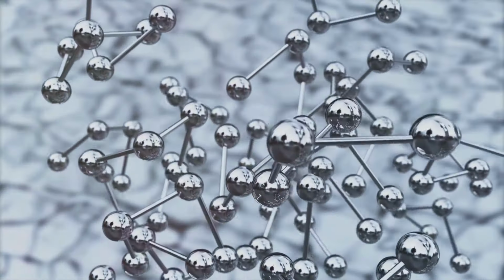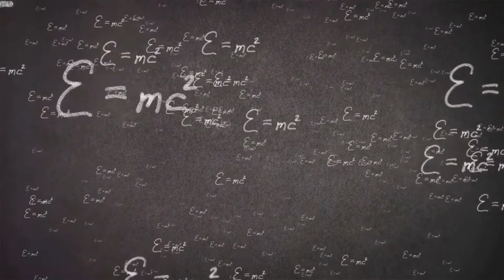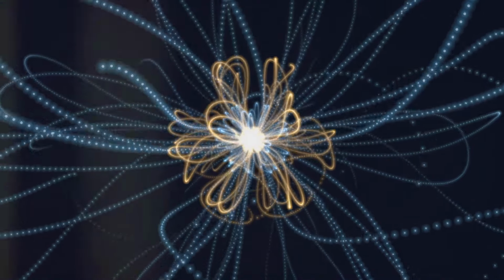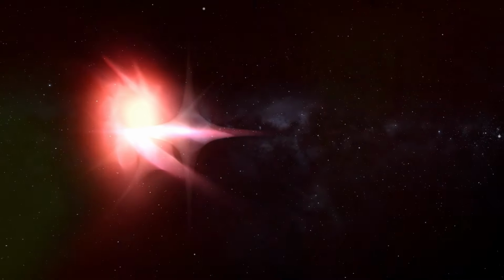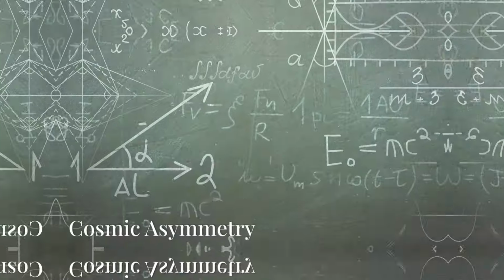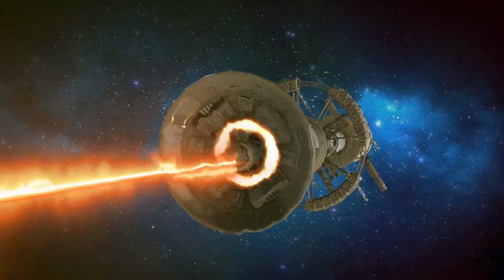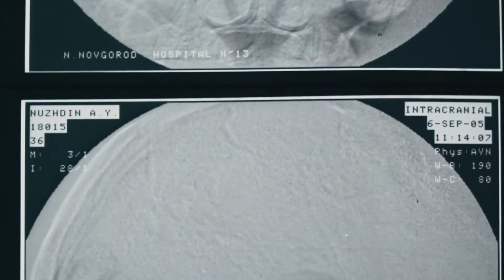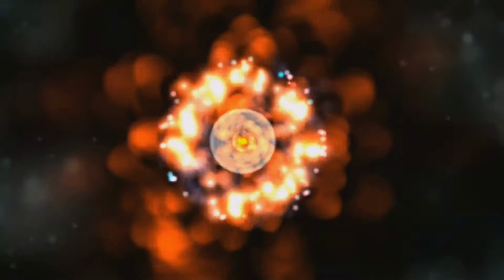What is Antimatter and how does it differ from regular matter?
In today's video, we're diving into the fascinating world of antimatter. We'll explore what antimatter is, how it was discovered, and how it differs from regular matter. You'll learn about the groundbreaking work of physicists Paul Dirac and Carl Anderson, and we'll discuss the practical uses of antimatter in medicine, energy production, and space travel. Plus, we'll touch on the scientific significance of studying antimatter to understand the universe's fundamental rules and origins.

Key Points Covered:

Historical context and the discovery of antimatter
Definition and properties of antimatter
Differences between matter and antimatter
Practical uses and scientific importance of antimatter

Chapters

00:00 Intro

00:13 What is Matter?

01:22 The Concept of Antimatter

02:25 Discovery of the Positron

03:26 What is Antimatter?

04:11 Properties of Antimatter

05:02 Matter vs. Antimatter

05:53 Cosmic Asymmetry

07:07 Real-World Applications of Antimatter

08:12 Scientific Importance of Antimatter

09:21 Conclusion